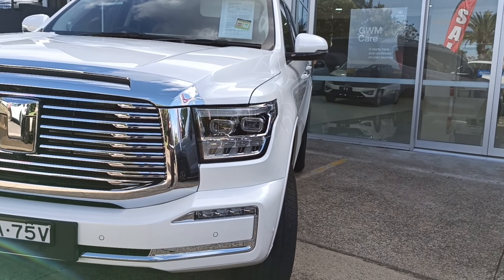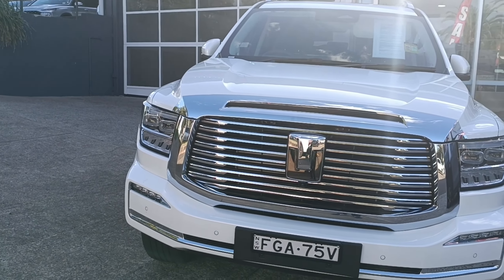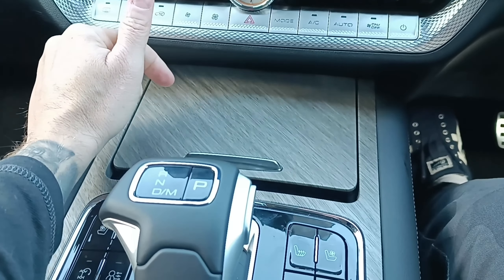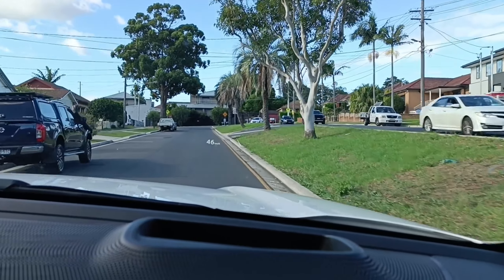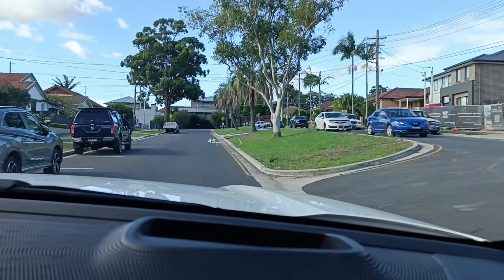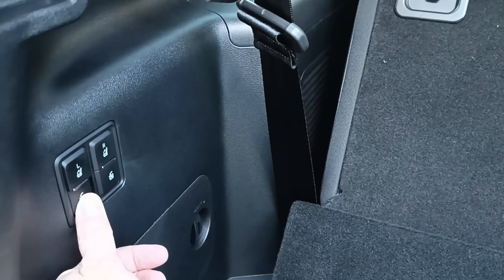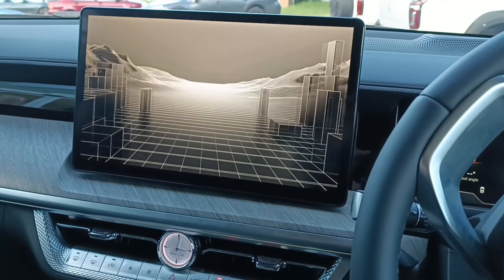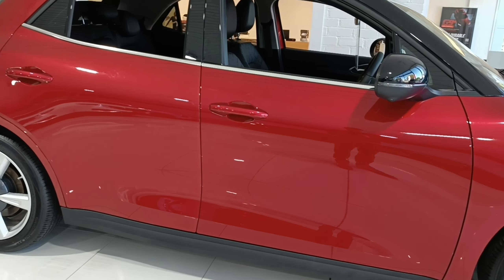TANK 500 HEV First Impressions - 10 Things I LIKED!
I've taken TANK 500 HEV for the first test-drive and ready to share 10 specific things I really liked straight away!

💵💵 DISCOUNTED CAR ELECTRONICS 💵💵

📱Wireless Carplay ADAPTERS and Smart SCREENS 📱

3️⃣ Carlinkit 5.0 Wireless Adapter (and more!)

4️⃣ Sunweyer on Amazon

💥💥 OTHER GREAT PRODUCTS I've reviewed 💥💥

6️⃣ EONON P4 Wireless Carplay with Android Auto
7️⃣ CarpodGo T3
8️⃣ MSXTTLY Adapter with my Code: *20AUTOGO*

🎥🎥 GREAT DASH CAMS 🎥🎥

💥 DDPAI N5 DUAL Dash cam

📃 VIDEO CHAPTERS 📃

00:00 - Intro
00:20 - Topics
01:05 - Discounts!
01:55 - Exterior
02:45 - The price
03:30 - Interior Design
04:55 - Analog Buttons
05:40 - Heads Up Display
06:35 - HEV Engine Power
07:50 - Side Step
09:20 - Interior Space
10:30 - Folding 3rd Row
11:30 - Screen and Cameras
12:30 - Final thoughts